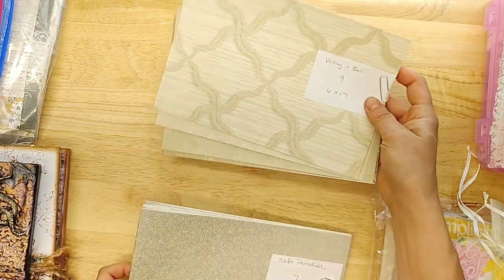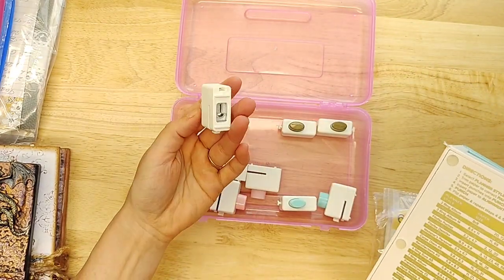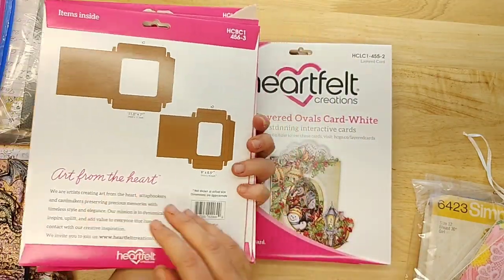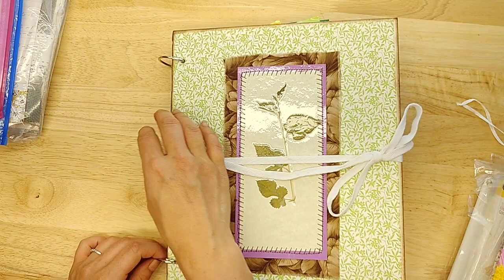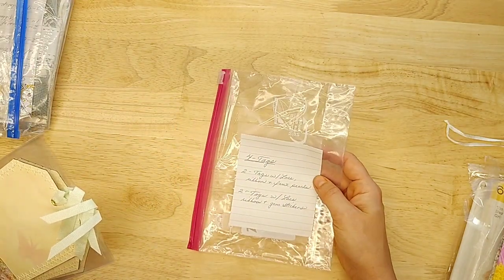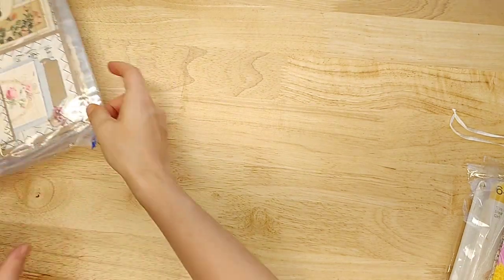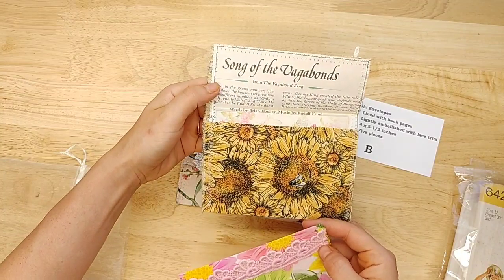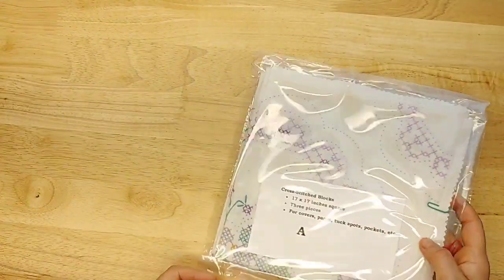Pretty & Creative Journaling Supplies